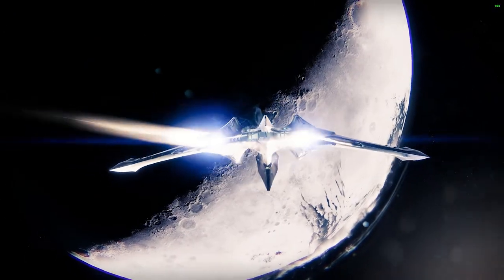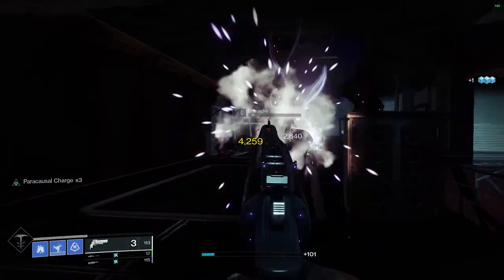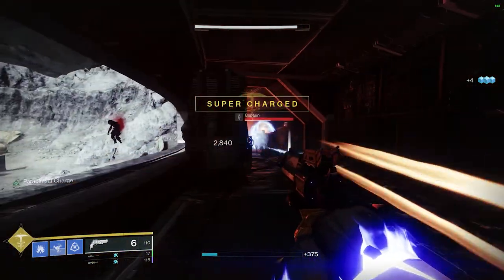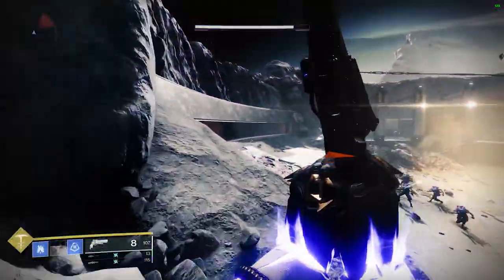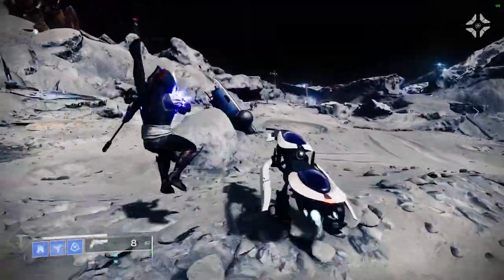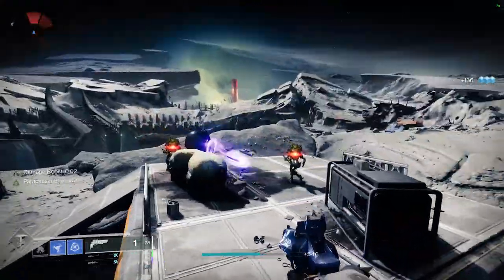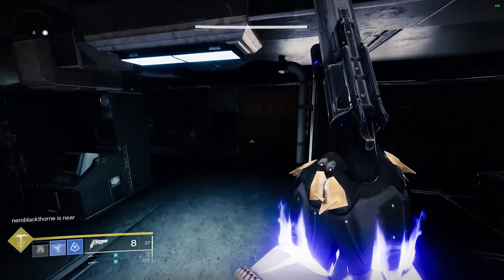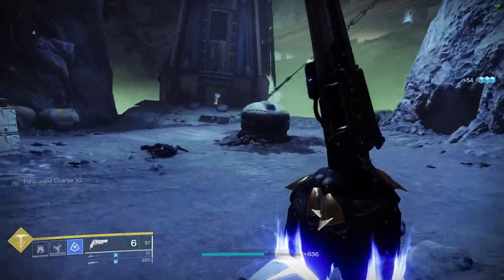Destiny 2: The House of Exile Explained!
Welcome back to a new Destiny 2 video where Ben explains all things Exile! Leave a 'like' on the video if you enjoy watching and let us know your thoughts and opinions in the comment section below!